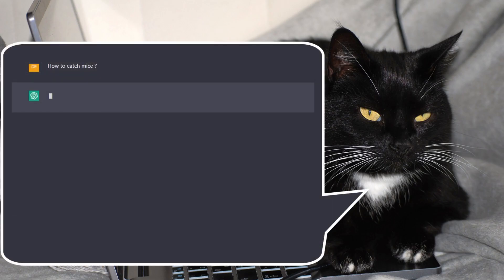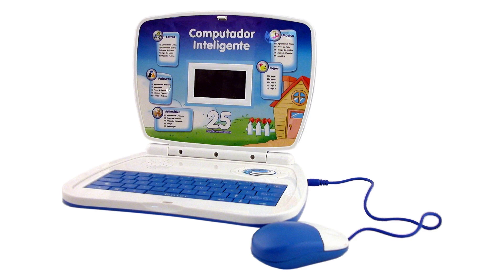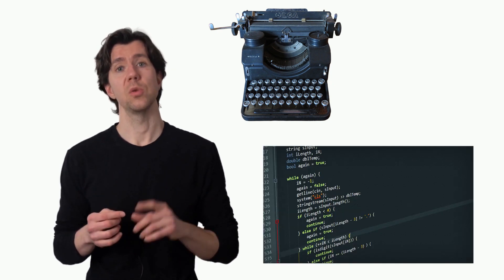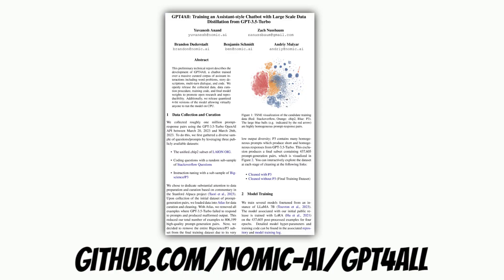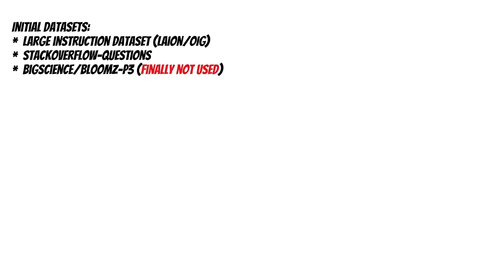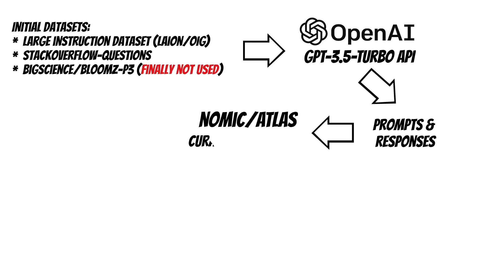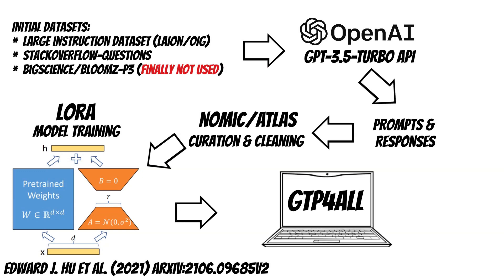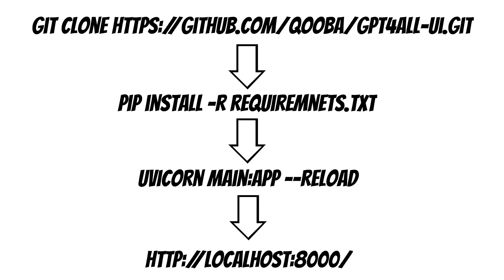GPT4All - Unleash the Power of GPT on Your Laptop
🚀 Discover the incredible world of GPT-4All, a resource-friendly AI language model that runs smoothly on your laptop using just your CPU! No need for expensive hardware or high-end GPUs! In this step-by-step tutorial, we'll show you how to install and set up GPT-4All, allowing you to harness the power of GPT on your very own laptop.

🎬 In this video, we cover:
* What is GPT-4All?
* How it was trained ?
* Installing GPT-4All on Your Laptop with Web UI
* Short example